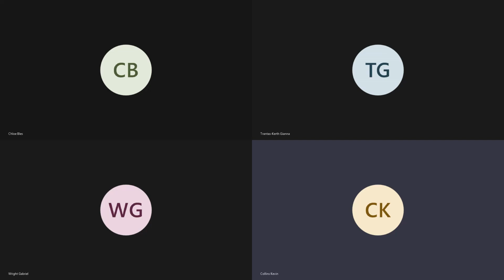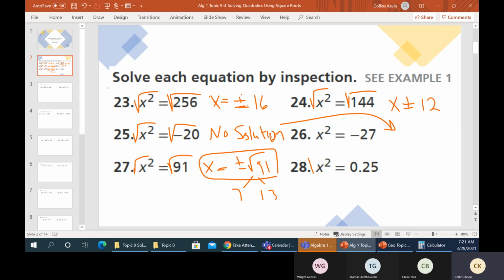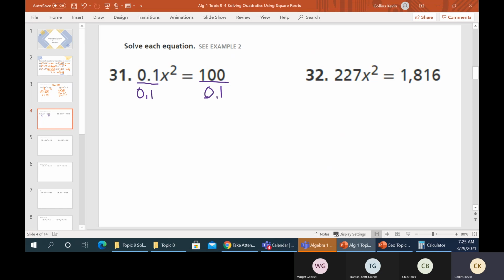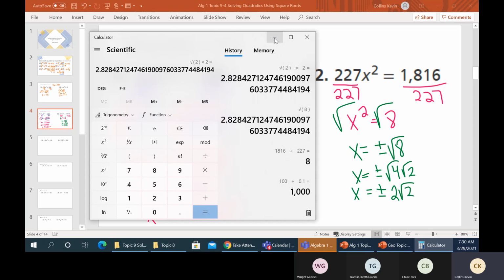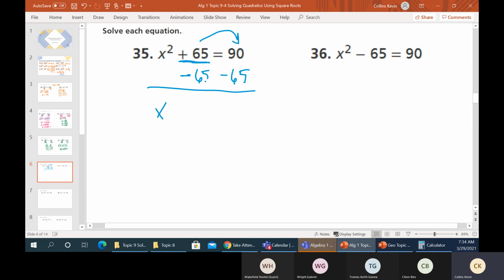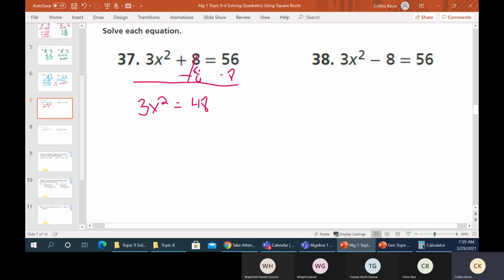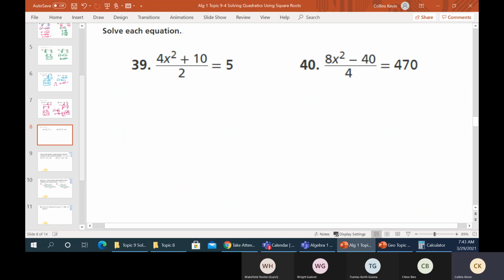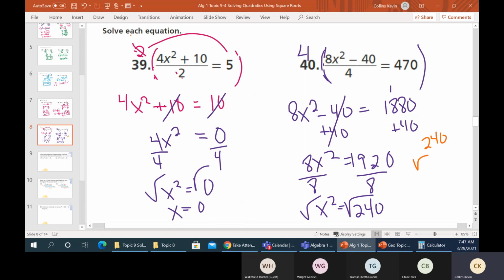Metallist Math: Algebra 1- Solving Quadratics using Square Roots, part 1 of 2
Today we begin our discussion on solving quadratic equations by taking the square root of both sides of an equation. Remember: when you take the square root of a number, there will be a positive answer AND a negative answer!